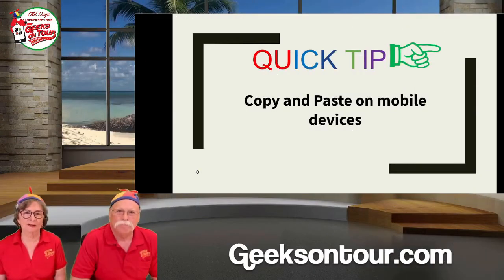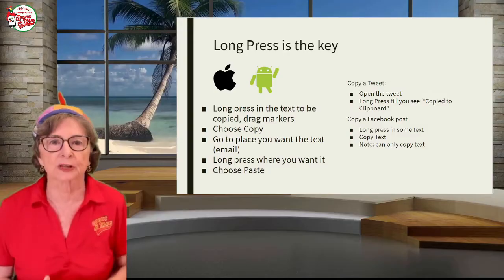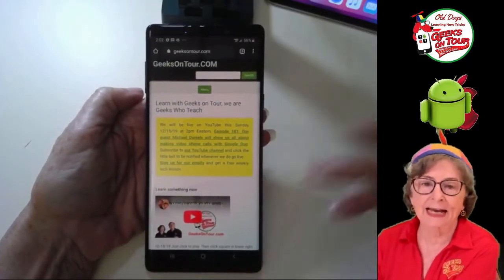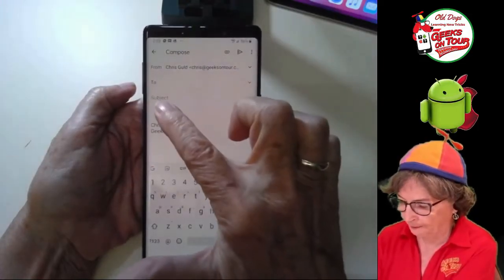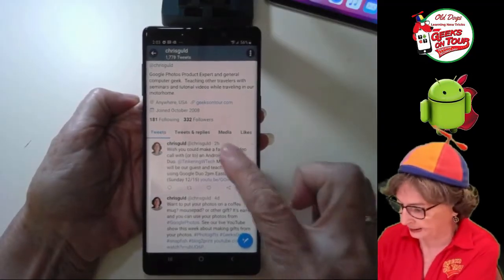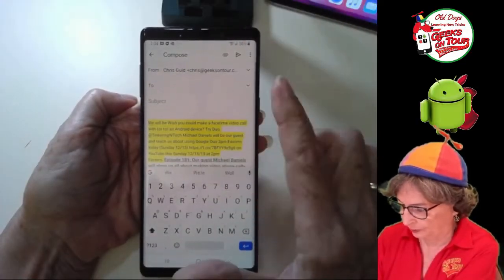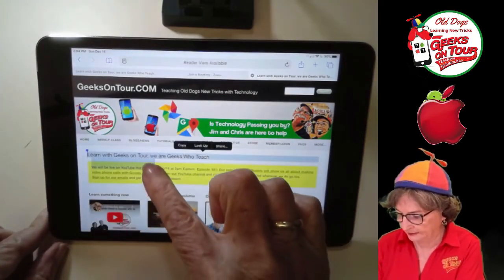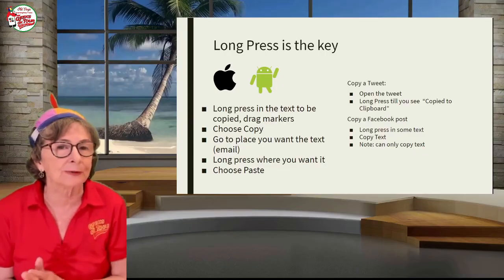How Do I Copy and Paste on a Phone? Quick Tip Tutorial Video 603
Copy and Paste are two functions that work together. We use them every day.

You will learn how to Copy and Paste on a Smartphone or tablet.